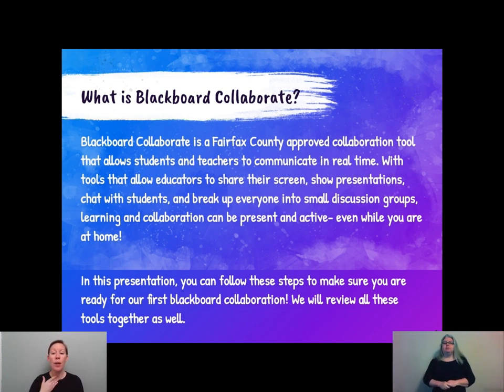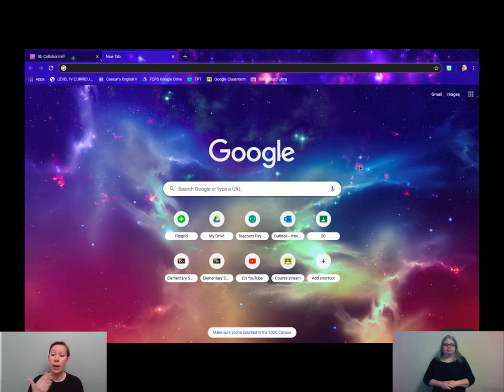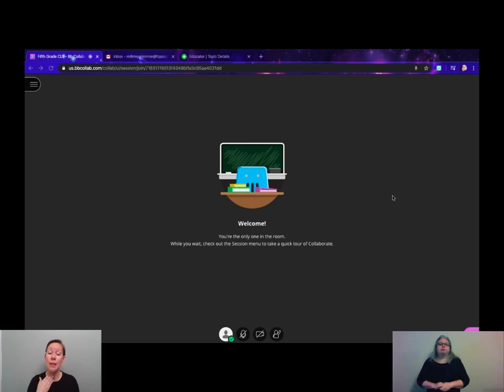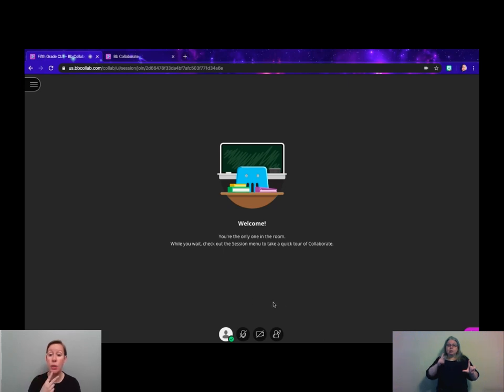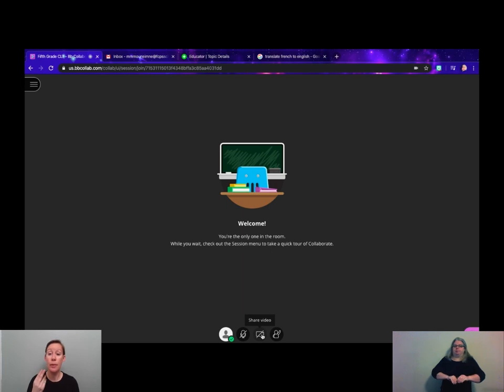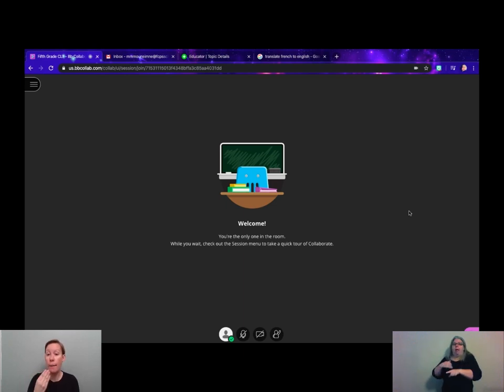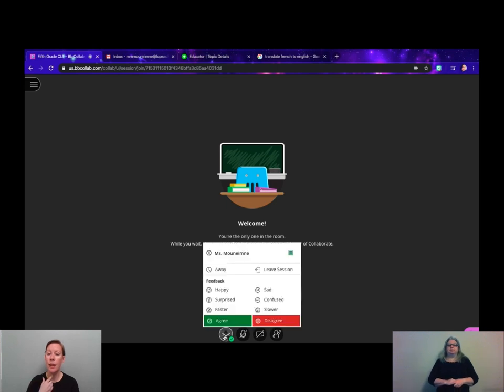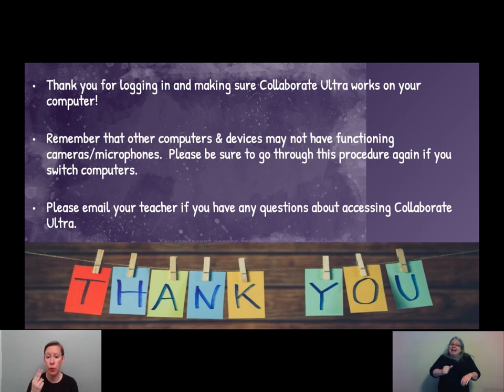BBCU Tutorial with Interpreters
Blackboard Collaborate Ultra Student Tutorial (w/Cued & ASL)

Step by Step instructions on how to log onto Blackboard Collaborate for your first online session.